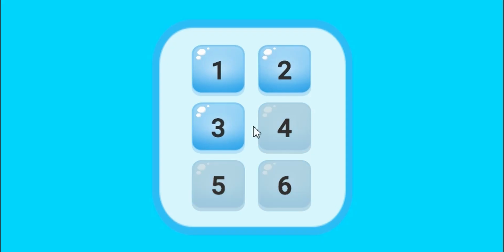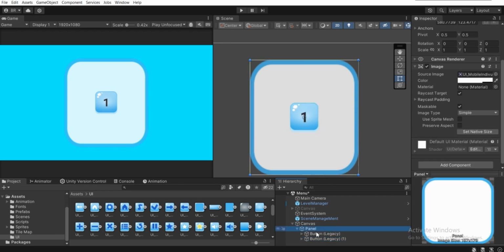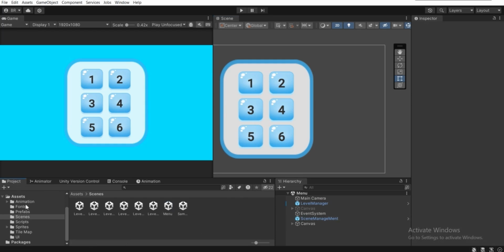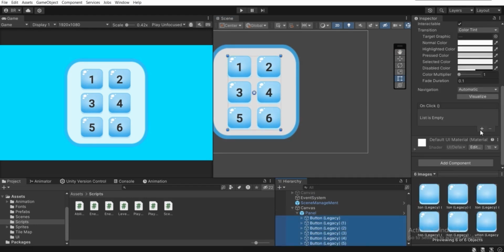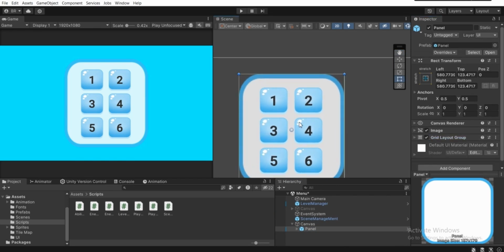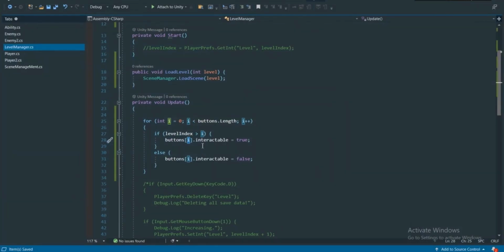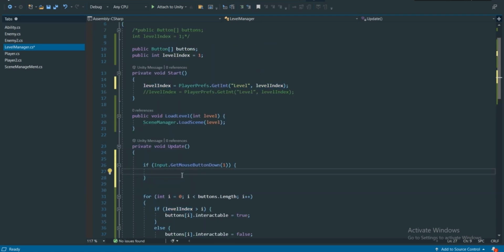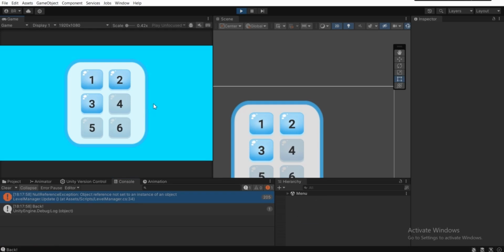Learn LEVEL SELECTION, UI & Saving DATA in UNITY with C# for Beginners |How to make UI in UNITY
Creating Level selection in UNITY is Easy if you do know the perfect way & which I have explained about that in this tutorial, You will learn How to make level selection, UI & saving data in unity game engine with c sharp coding. If you never made UI in unity then don't worry I have covered the UI part of UNITY game engine as well in this tutorial. Creating UI in Unity game engine & Levels is much easy just a follow along the tutorial & You will get hang of How to make UI, Levels & How to save data in unity game engine with c sharp programming for beginners & Intermediate guys!
This tutorials is for beginners who want to make ui in unity game engine & Level selection in UNITY with C# coding.
●Assets:
UI/Buttons
●Project file/Source code/Game:
●Time stamps⌛
00:00  Introduction/Topic
00:47  Special thanks
01:36  UI/Buttons
09:00  Level loading logic
11:12  Level manager script
18:09  Level lock scripting
21:20  For loop script
27:03  Unlock level logic
28:30  Save data/PlayerPrefs
30:01  Unlock scripting
33:34  Bug fixed